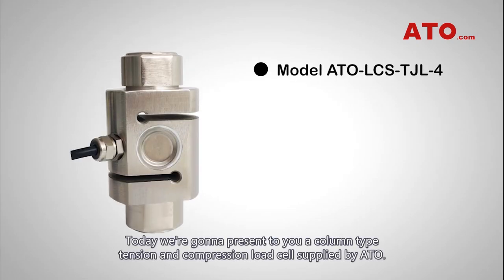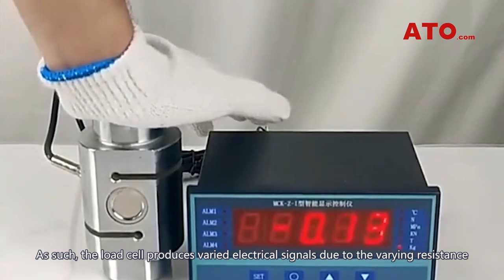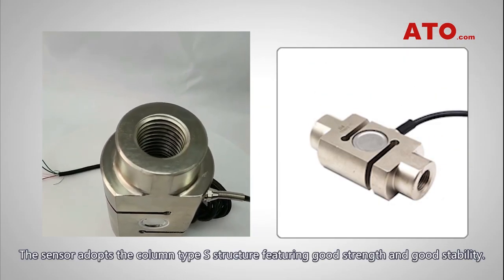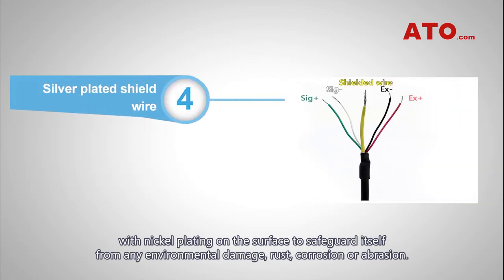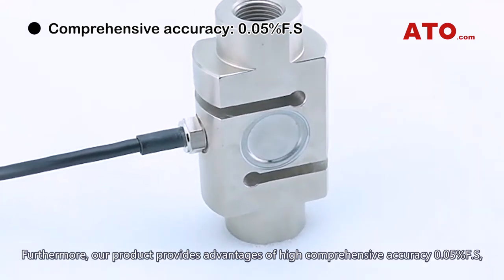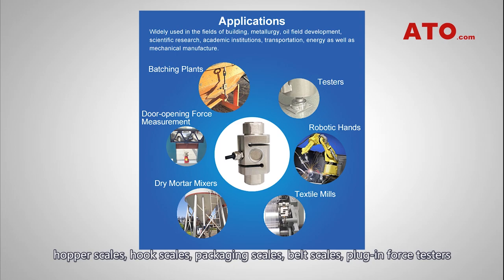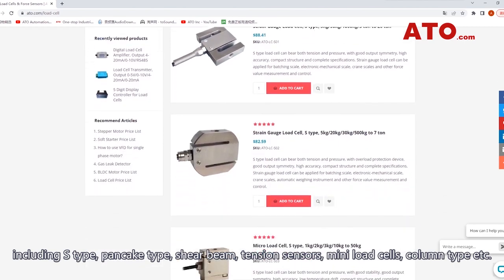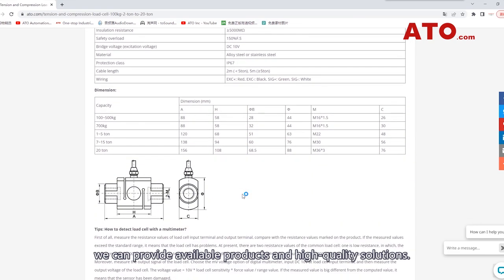Column Type S-Beam Load Cell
In this video, we've introduced to you a column type S-beam load cell Model ATO-TJL-4 supplied by ATO. This high quality and high precision load cell features a load range from 100kg to 20t with comprehensive accuracy up to 0.05% of the full scale. Hermetically sealed to IP67, the robust construction perfectly safeguards the load cell from almost any damage emerging in harsh environments. The compact design plus the integral cable provide maximum convenience for installation even in restricted space.